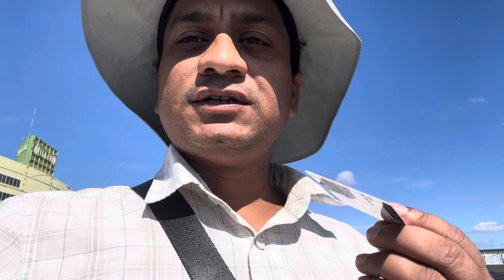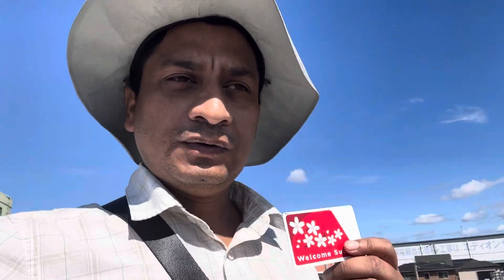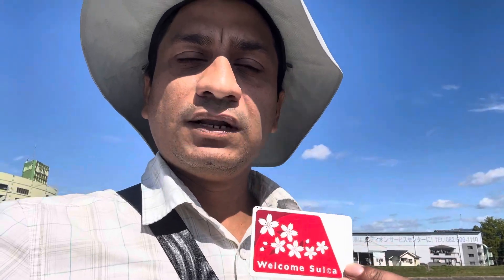SUICA CARD in JAPAN | A must have card for tourist in Japan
Welcome Suica Card is a tourist card, valid for 28 days from the start of using. The card cost 1000 yen with the balance of 1000 yen in the card. So, the card cost is free. You can top up your card according to your need. The card can be got from the ticket vending machine at Haneda/Narita Airport of Tokyo, Japan. The card is accepted at convenience stores like 7-11/Family Mart and most of the stores in Japan. It works in almost every public transport of Japan like in Nagoya, Osaka, Kyoto, Hiroshima etc in Trains and Buses.
It is a must buy card for tourist in Japan. The card can be top up at convenience stores and ticket vending machines of subway/train stations.